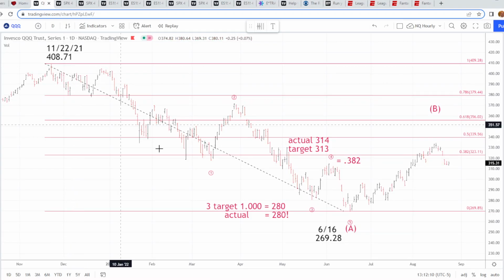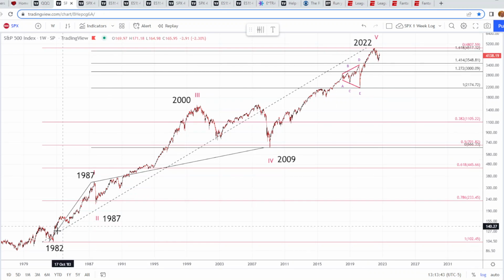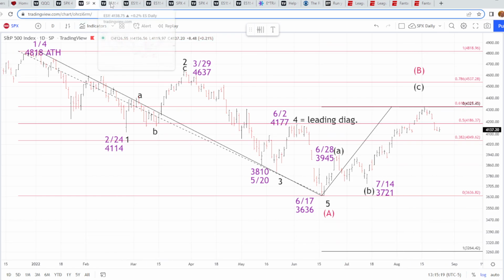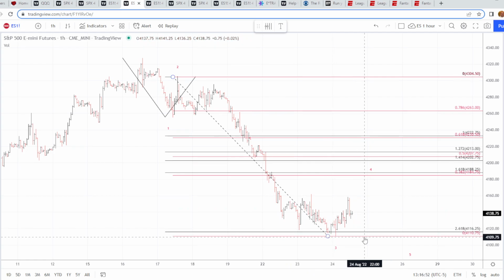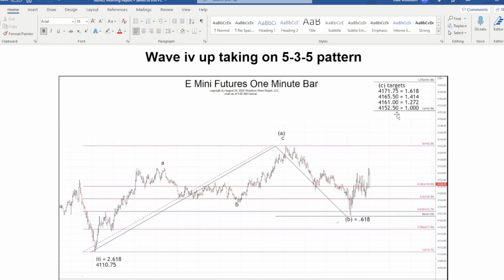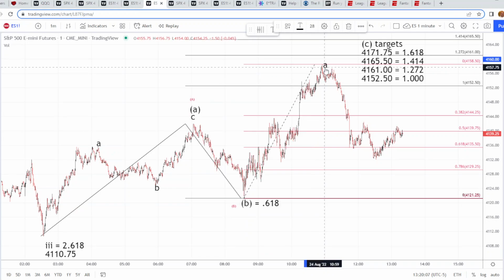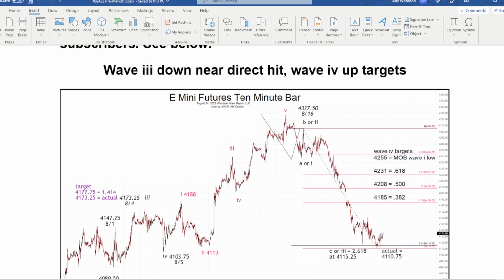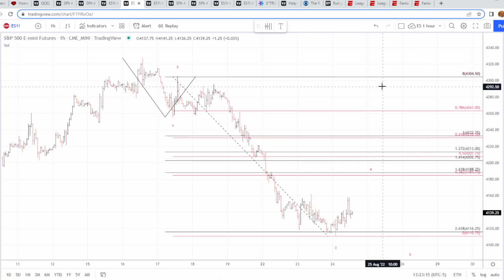082422 Elliott Wave Fibonacci price & time analysis QQQ, SP500, ES E Mini Futures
082422 Elliott Wave Fibonacci price & time analysis QQQ, SP500,  ES E Mini Futures

Timer Digest’s
2000 Dale Woodson # 7
2001 Dale Woodson #4
2008 Dale Woodson #5
2009 Dale Woodson #5
2011 Dale Woodson #6
2009 #4 Gold Market Timer of the Year
2010 #1 Gold Market Timer of the Year
2016 #2 Gold Market Timer of the Year
2016 #2 Bond Market Timer of the Year

Est. 1997
Subscription Services

S&P 500, Dow, NASDAQ, Bonds, and Gold. Reports monthly analysis and interim reports as market conditions warrant. Average about 8 reports per month. reports, Jan 2022 = 7, Feb = 13, Mar = 7, Apr = 6, May = 9, June = 5, July 6 reports.